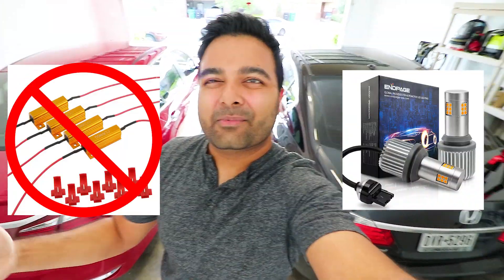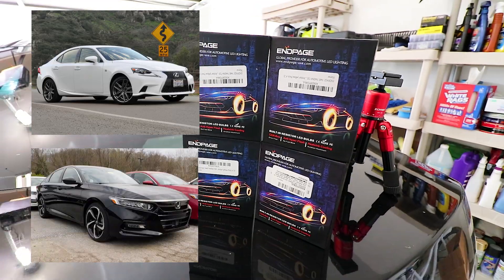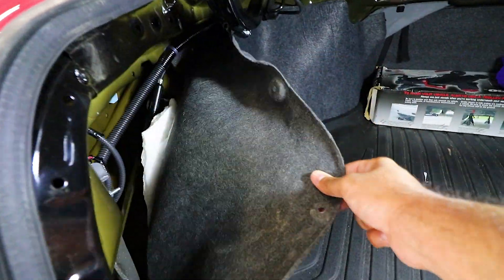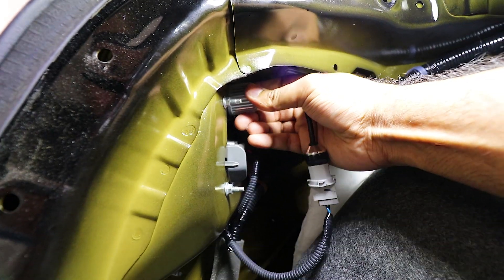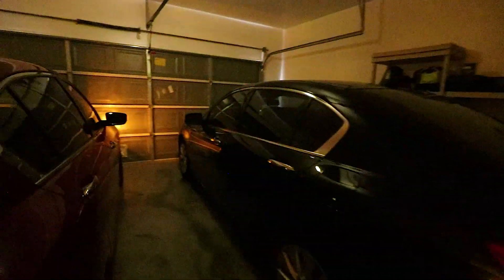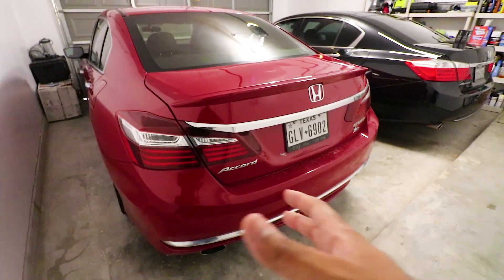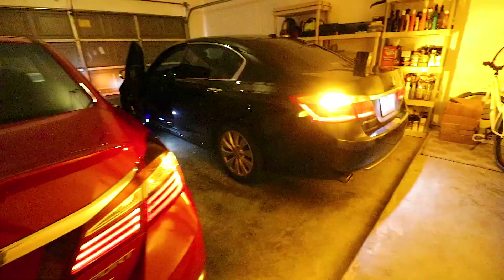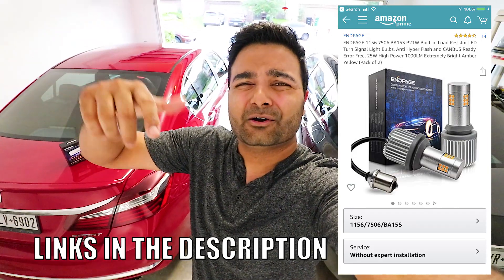PERFECT NO RESISTOR LED Turn Signals! (FINALLY) PLUG & PLAY!!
UPDATED!! LED Turn Signal (LINK)
Smaller form factor!!

●Jay Sarma & HHMR & Sergius - This Feeling [Bass Rebels Release]